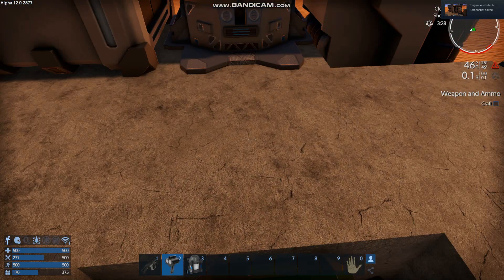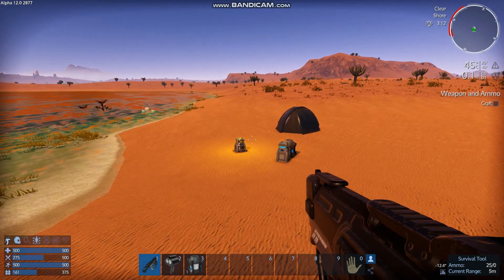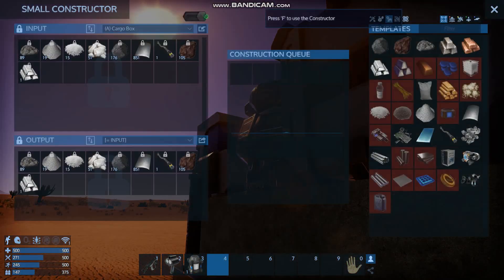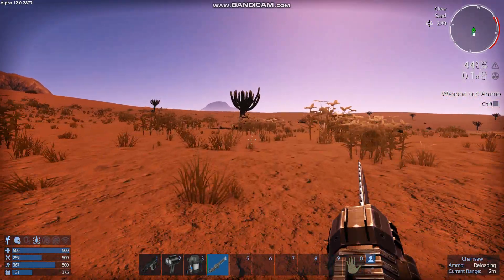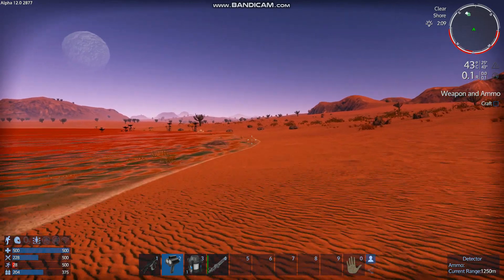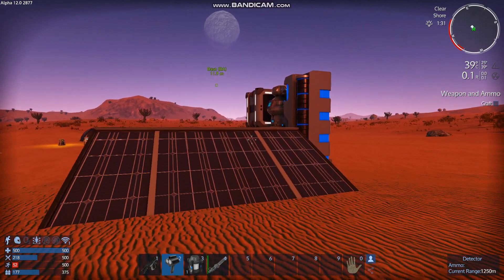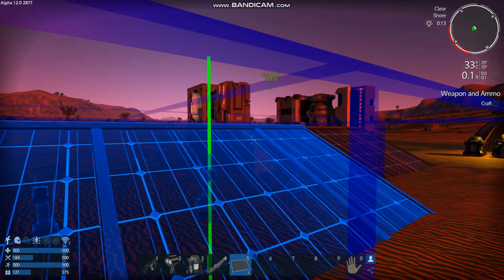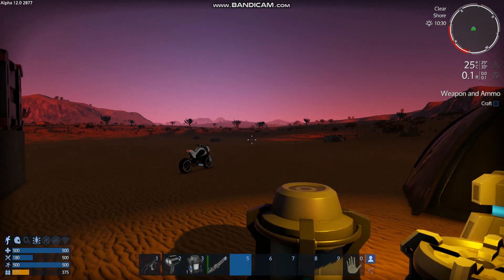Empyrion Galactic Survival Experimental 12, Basic Crafting Base (EP3)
In this series we take a look at the latest experimental update to Empyrion Galactic Survival. Alpha 12.0 build 2877! This series aims to guide new players through the basics of the game and show how to progress from the start to the end game. It also includes tips and tricks that even the most experienced players will find helpful.

To spice things up for our experimental playthrough, I  decided to try starting on an Arid planet. No breathable atmosphere, more hostile creatures, oh my. In addition the experimental 12 build has changed some of the base mechanics of the game. We will explore all of these in this series.

I hope you enjoy the series!